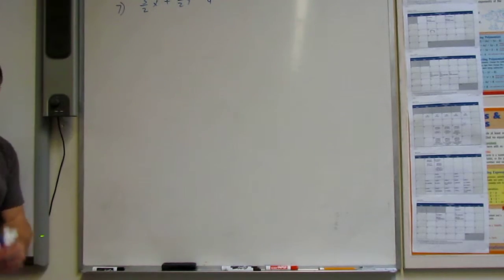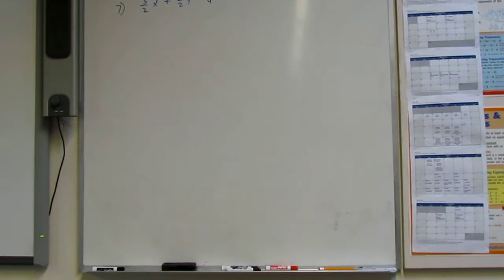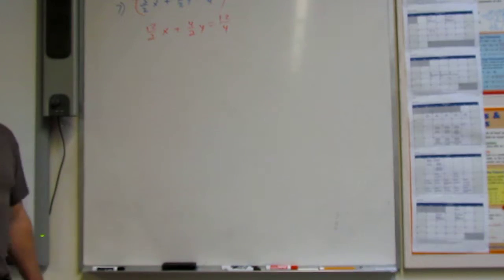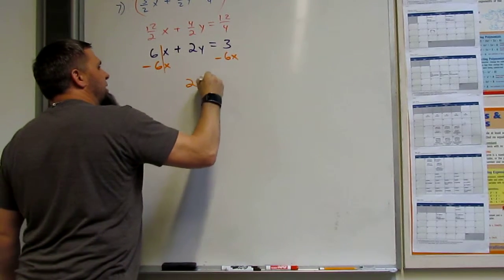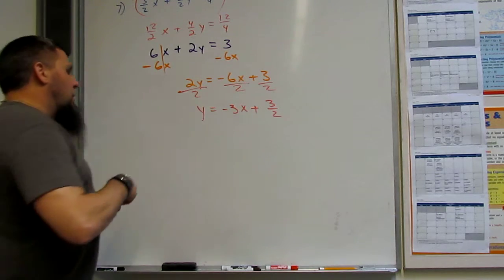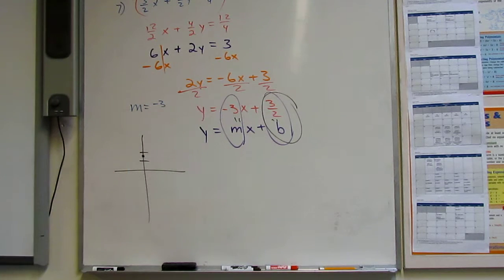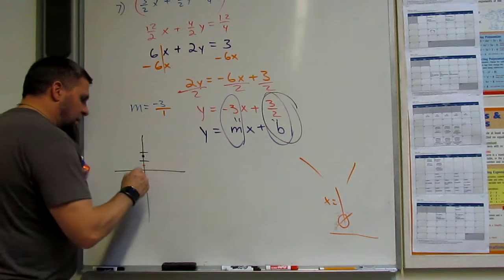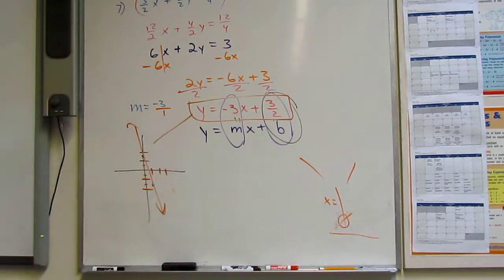MTS Alg1 Semester2 Ch4 Practice Test Q7 Graphing Linear Equations and writing them in y=mx+b Form y